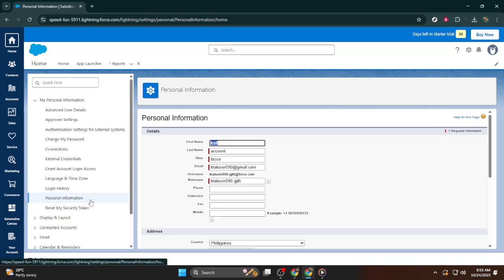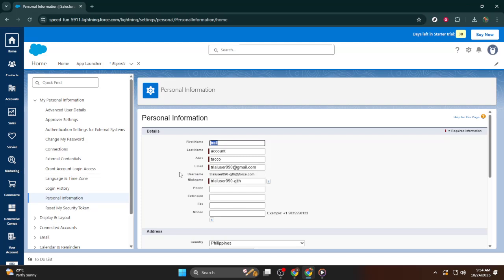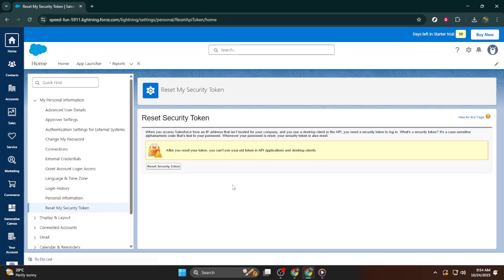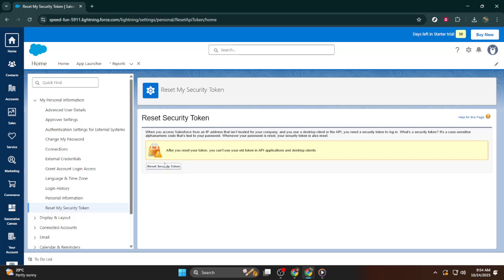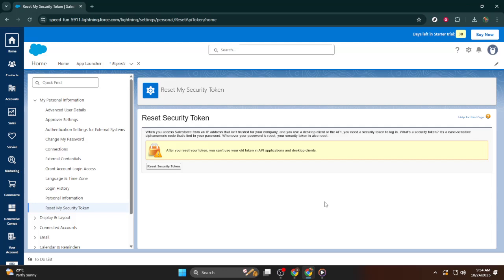How To Reset Salesforce Security Token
Need a new Salesforce security token for API access or integrations? In this tutorial, I’ll show you how to reset your Salesforce security token, step by step, so your integrations and connected apps can authenticate securely.

How to reset your Salesforce security token safely

How to use the security token for API connections

How to find and manage security tokens in Salesforce

Tips for keeping your account and integrations secure

Why Resetting Your Security Token Matters

A Salesforce security token is required for secure API access, especially when connecting external apps or tools. Resetting it ensures your integrations work properly while keeping your account safe.

Steps Covered

Log in to your Salesforce account

Go to your Settings or My Personal Information

Click Reset My Security Token

Check your email for the new security token

Use the new token for API connections or integrations

Keep the token secure and do not share it publicly

reset salesforce security token, salesforce security token tutorial, salesforce api access, salesforce lightning tutorial, salesforce integrations, salesforce connected apps, secure salesforce api